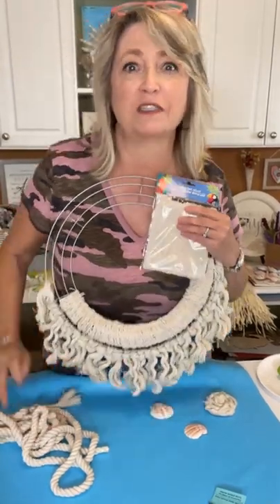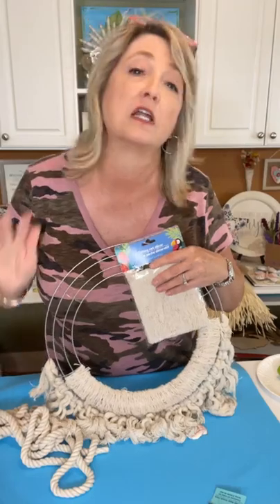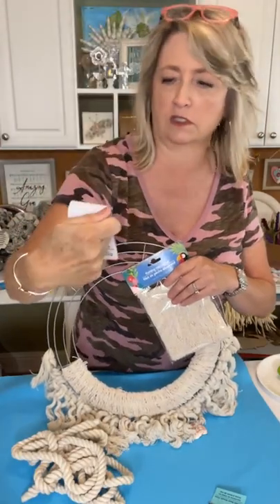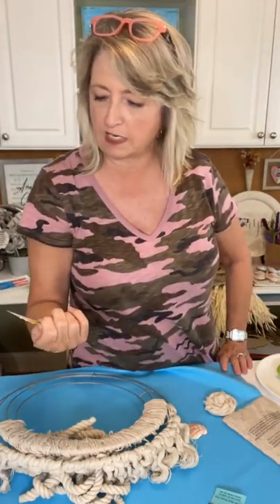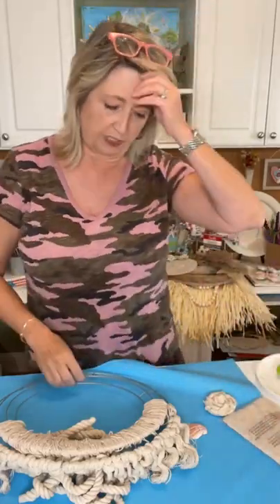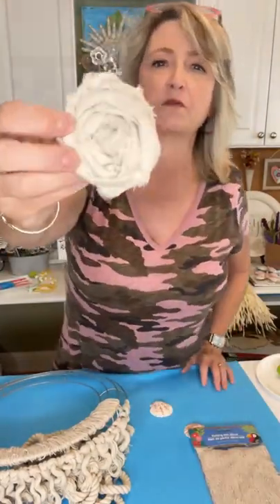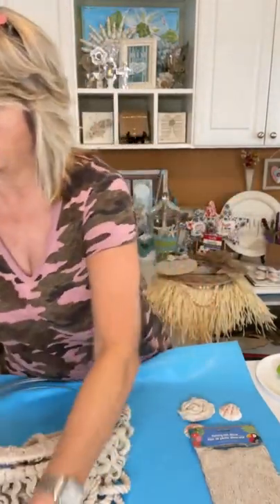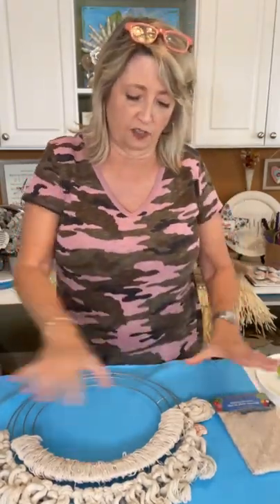Dollar Tree Slip Knot Rope Wreath or Centerpiece Base with Fishing Net, Rolled Rosettes & Seashells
Shop!